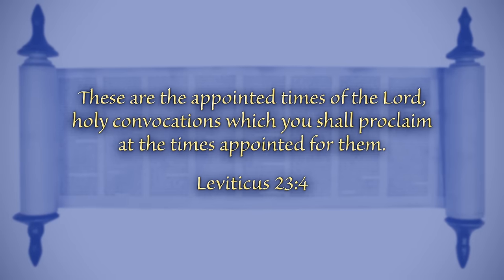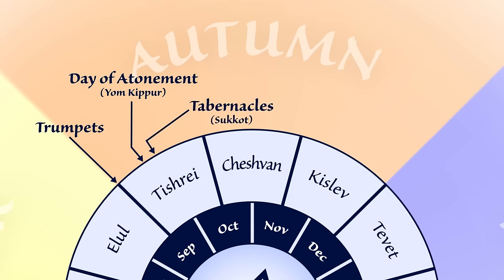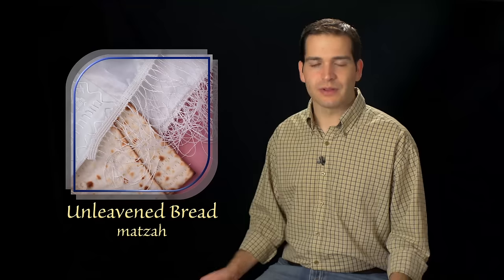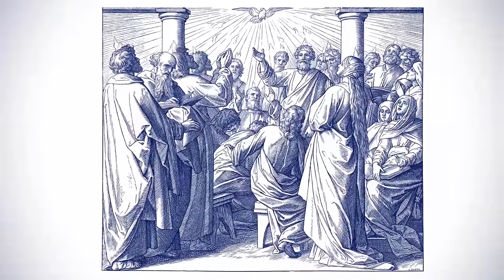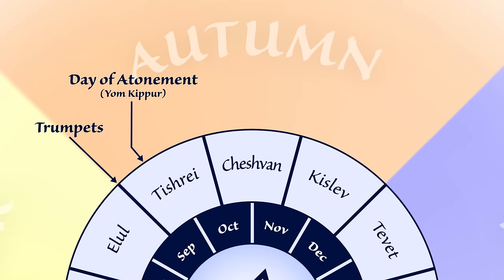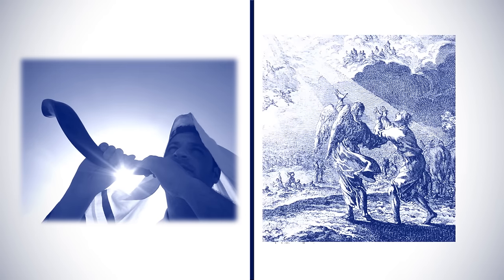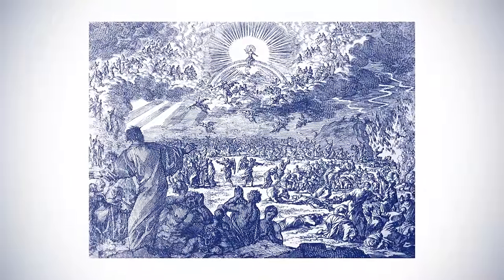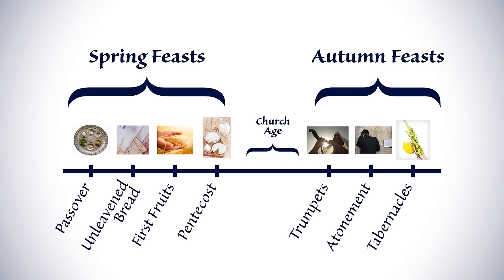Prophetic Fulfillment of the Biblical Feasts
Maybe you've heard of Passover or Yom Kippur, but did you know that there are seven total feasts prescribed in the Bible? These holy days contain precise prophetic details about the first and second coming of Jesus Christ.

Spend some time digging deeper into the Jewish roots of our Christian faith with this quick overview of the Biblical feasts and their past and future fulfillment.

// LINKS //